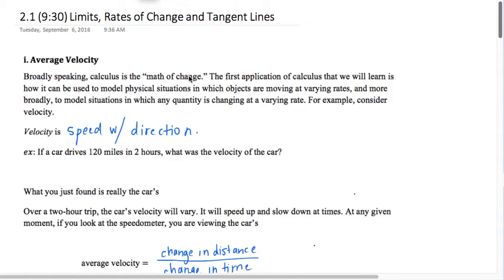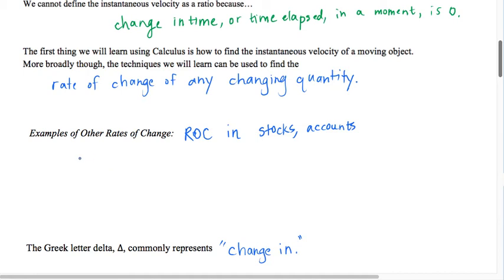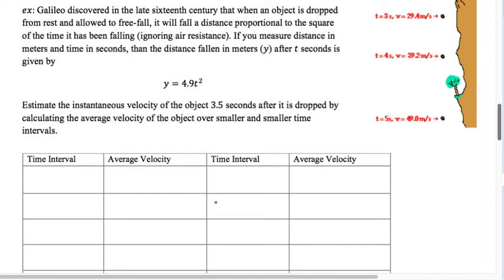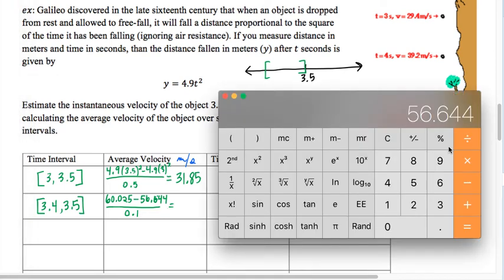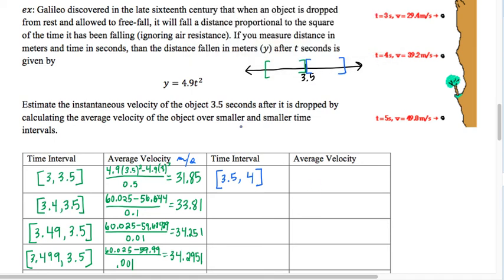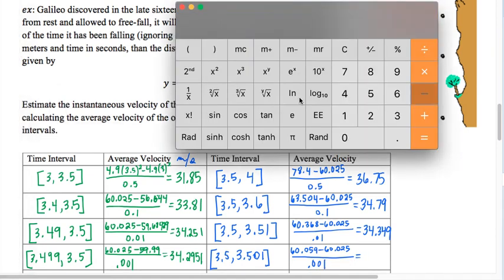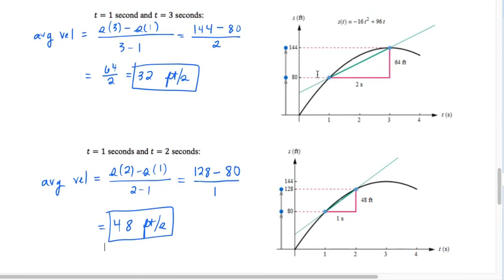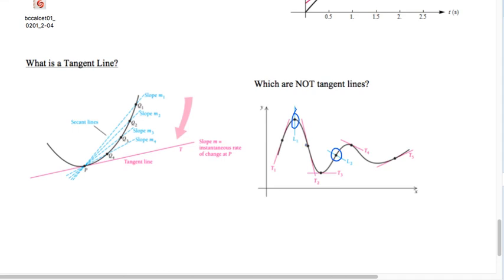Limits, Rates of Change and Tangent Lines